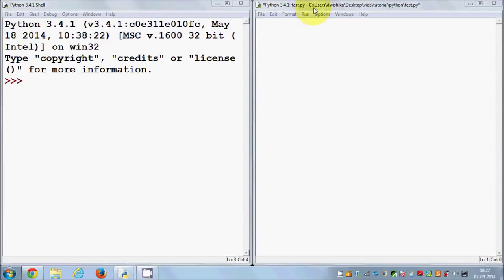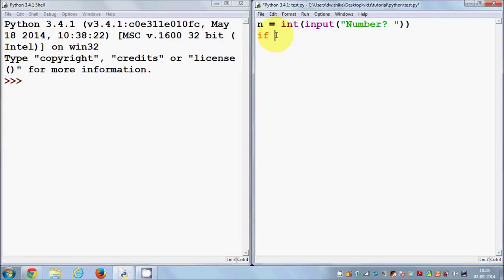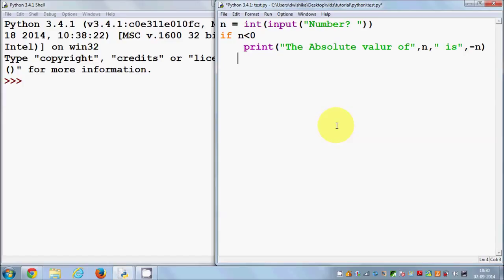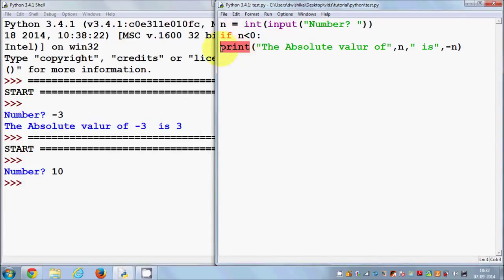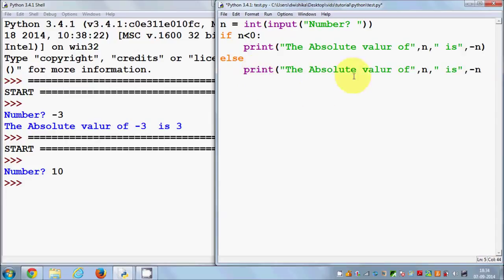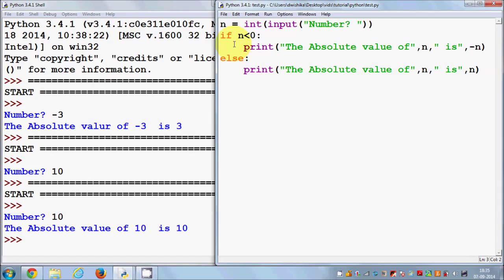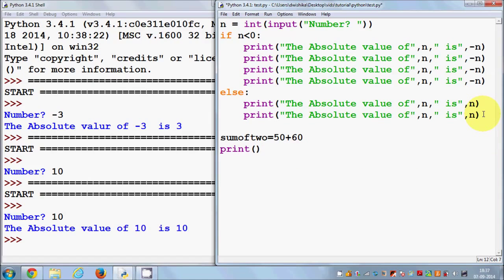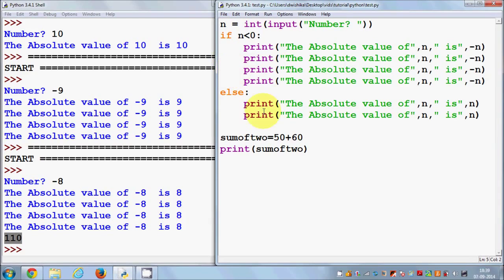Python IF ELSE Statements